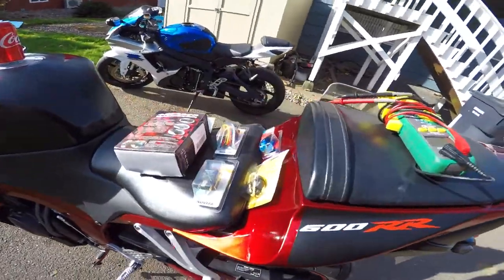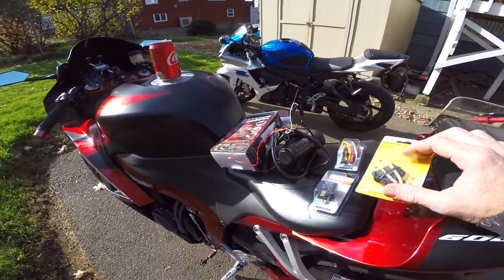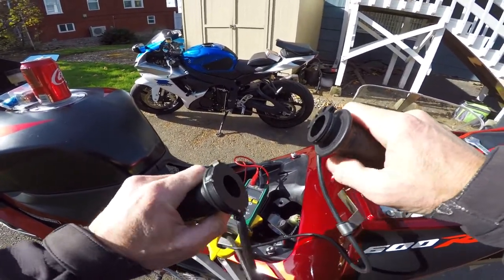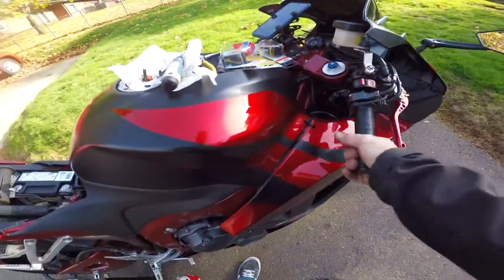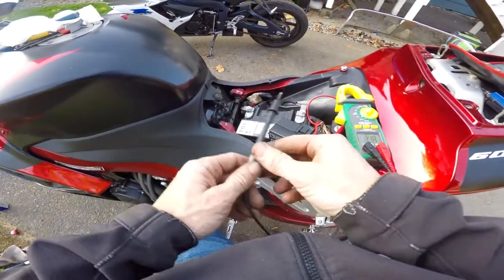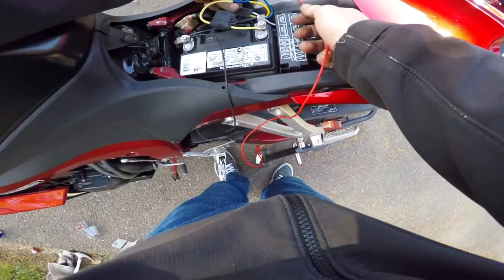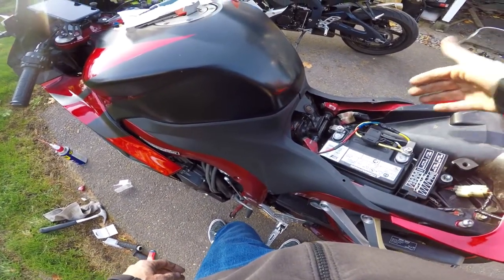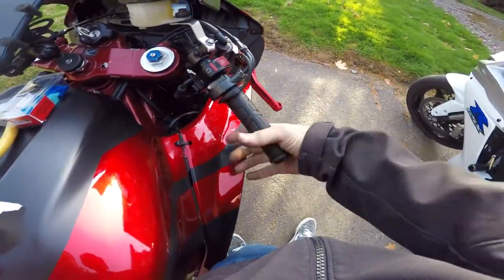How to Install Heated Grips | Motorcycle Relay Install | 2019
Showing you how I installed my heated grips and a relay.  The relay is designed to handle the load of the switch. This is needed if you wire up the grips to work with the ignition.